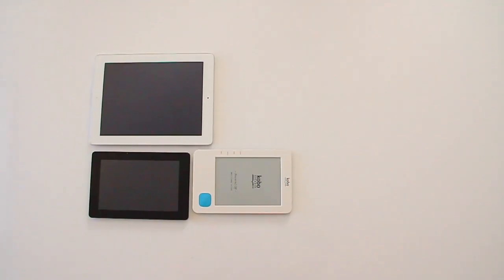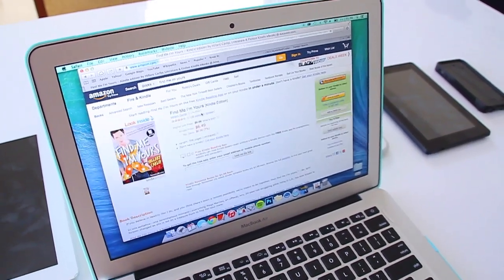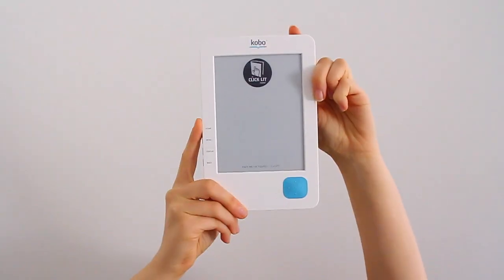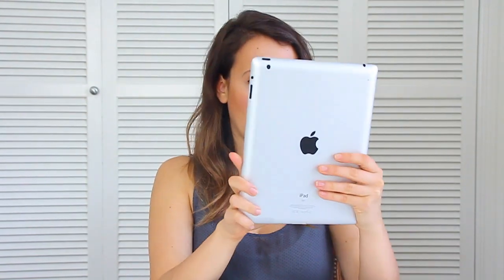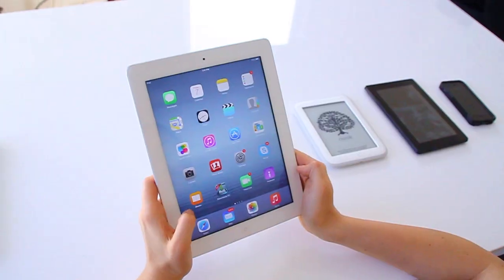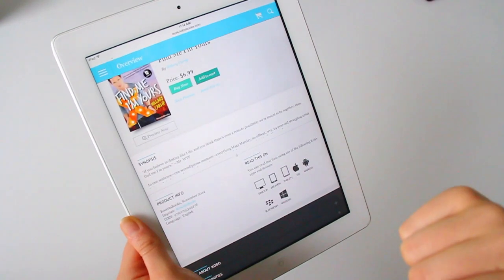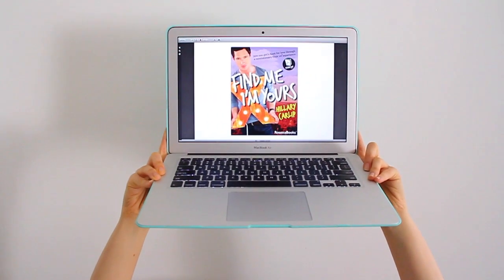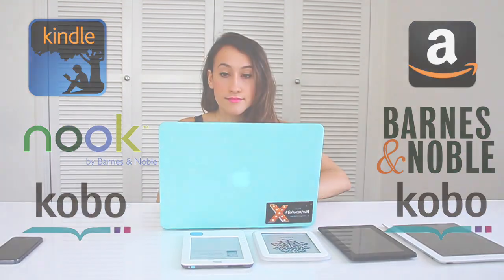HOW TO eBOOK! (Buy, Download, and Read!)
Confused on how to do the whole eBook thing? We got you covered.

Follow us for contests, sneak peaks, and more!

In one serendipitous moment, everything Mags Marclay, an offbeat, wry, 24-year-old struggling artist living in L.A., has ever known is forever changed as she is led on a treasure hunt to find her soul mate.

FIND ME I'M YOURS is a highly entertaining, unconventional, interactive entertainment experience including an eBook novel featuring original videos, 33 custom websites, web series, and more!

This revolutionary CLICK LIT® novel was created, written, and designed by best-selling, award-winning author and artist Hillary Carlip, and co-created, directed, and produced by Golden Globe-winning and Emmy-nominated TV comedy writer/producer/director Maxine Lapiduss.

FIND ME I’M YOURS is a game-changer in the way stories are told and experienced.